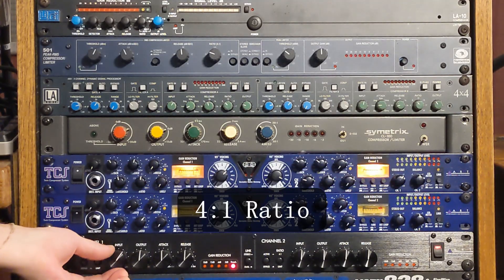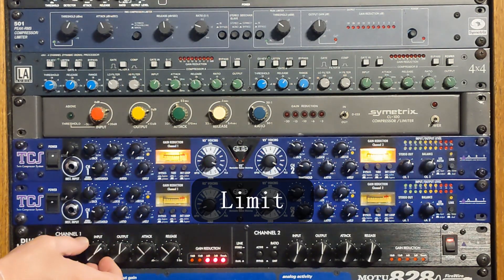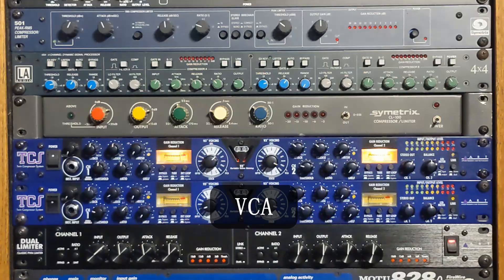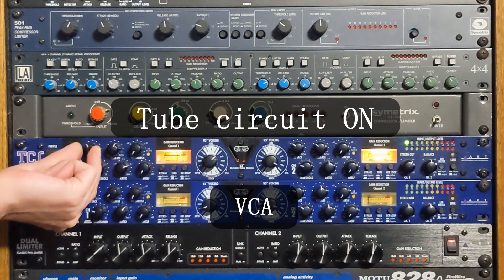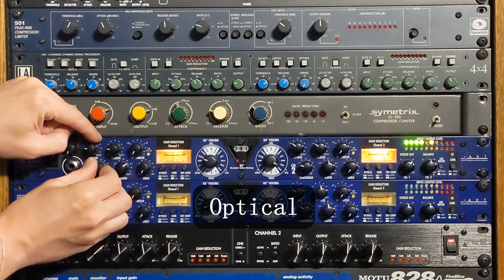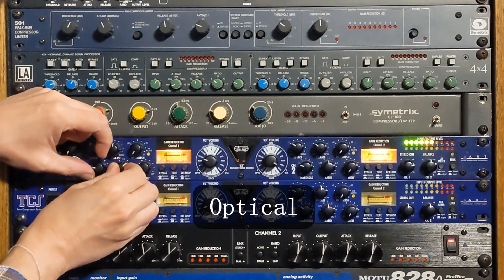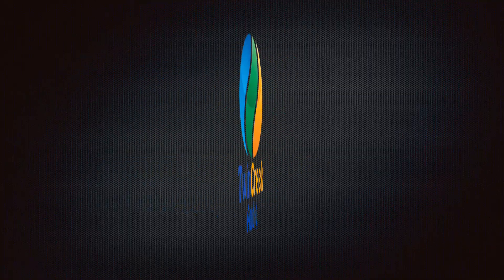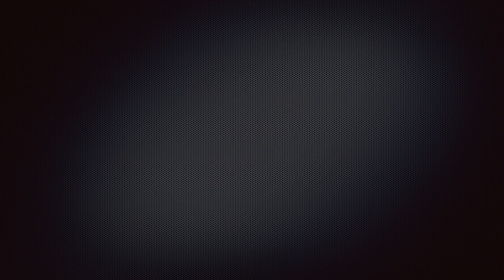Vocal Compression PWM VCA Optical Comparison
Comparing a PWM style compressor with VCA and Optical Compression on a vocal track.

00:00 Start
00:07 Introduction
01:01 vocal no processing
01:39 vocal with ART Dual Limiter 4:1 Ratio
02:23 vocal with ART Dual Limiter set to Limit
03:06 vocal with ART TCS VCA compression
04:19 vocal with ART TCS Optical compression
05:06 Summary and final thoughts
06:14 Thank you section and please subscribe!

The TCS Twin Compressor is discontinued and only available on the used market.